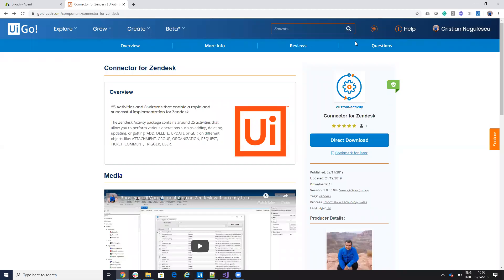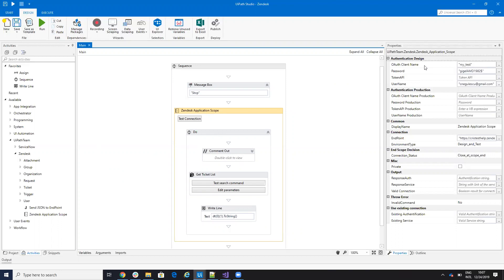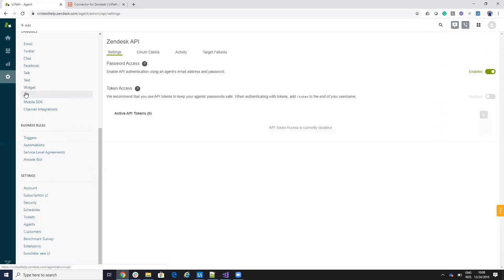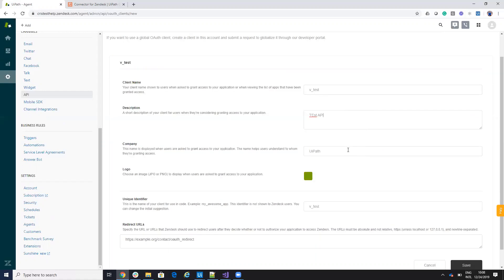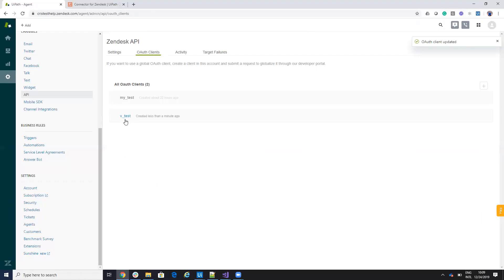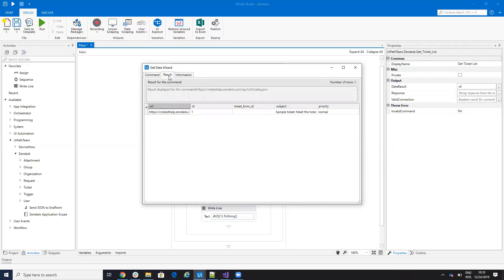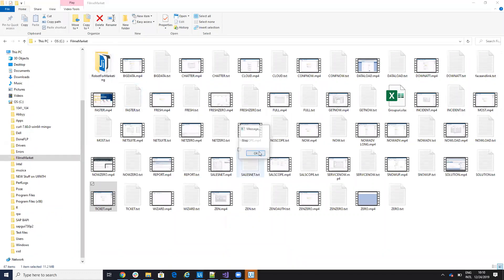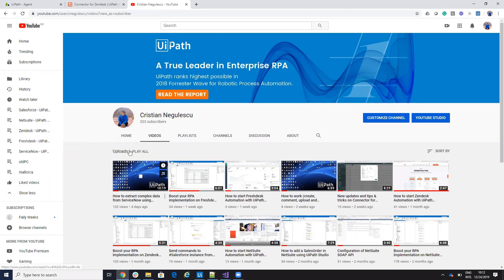How to configure OAuth connection to Zendesk with an easy to use Connector for Zendesk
How to configure OAuth connection to Zendesk with an easy to use Connector for Zendesk, available for free on UiPath GO